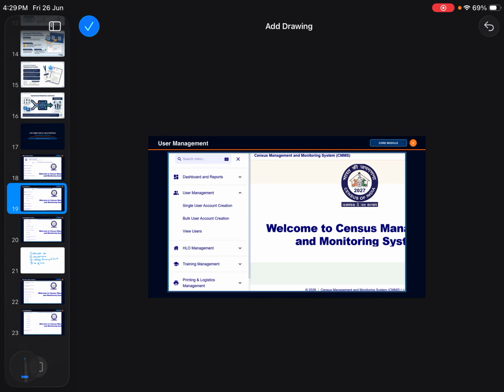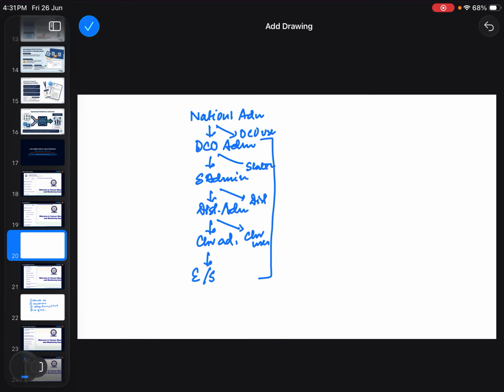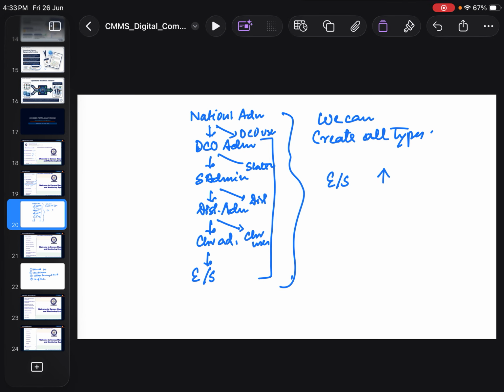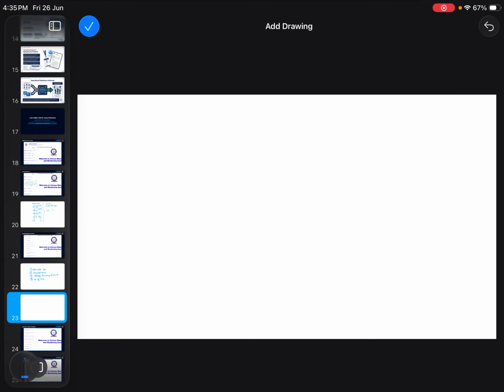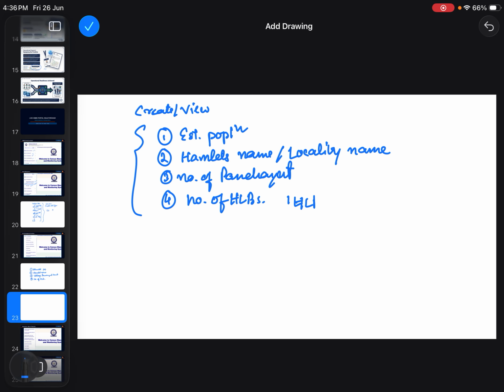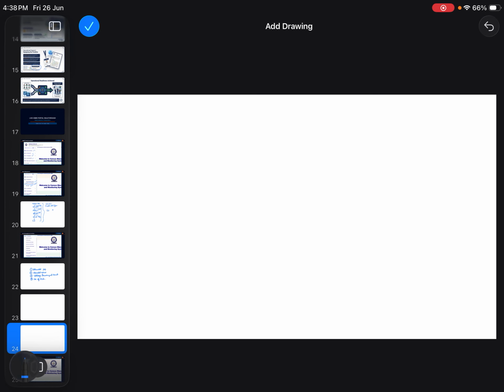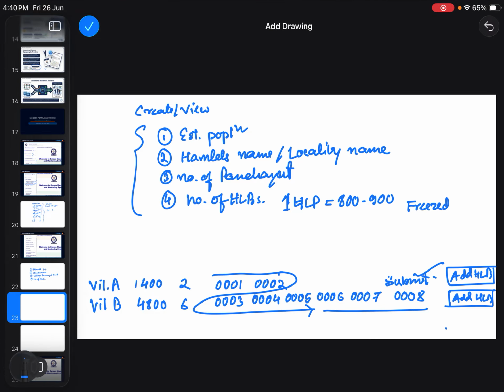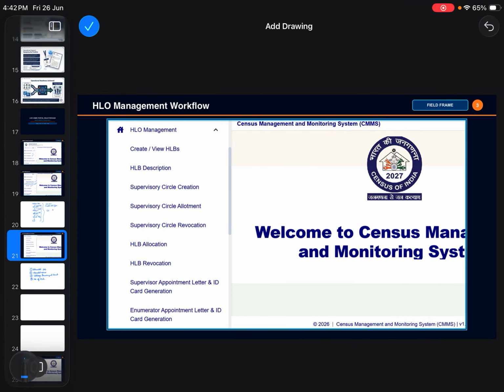Part 03 | CMMS Portal Made Easy | Digital Census 2027 India Core Concepts Explained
Mastering CMMS Portal | Brain of Digital Census 2027 India | Core concepts of CMMS | Census 2027 training

Welcome to this professional learning video on Mastering the CMMS Portal, an important digital platform for managing and monitoring Census 2027 preparation activities. This video explains the CMMS Portal in a simple and practical way so that officers, trainers, supervisors, enumerators, and support teams can clearly understand the complete workflow.

The CMMS Portal works like a digital command centre for Census operations. It helps in user management, HLB mapping, supervisory circle formation, field team allocation, ID card generation, appointment letter download, and monitoring of field-level activities. In a large exercise like Census, proper planning, accurate data entry, and clear responsibility are very important. CMMS brings these tasks into one structured digital platform.

In this video, you will learn how portal users are created and managed through role-based access. Correct user creation is important because every officer or official must be mapped to the right administrative level. If users are wrongly created or assigned, it can affect later steps such as HLB mapping, circle formation, allocation of enumerators, and generation of official documents.

The video also explains HLB Mapping, where larger areas are divided into smaller Houselisting Blocks for fieldwork. HLBs are the basic working units during House Listing and Housing Census. Proper HLB creation ensures that every area is covered without duplication or omission. CMMS helps users create, view, update, verify, and freeze HLB details before moving to the next stage.

Another important topic covered is Supervisory Circle Formation. After HLBs are created, they are grouped under supervisors so that monitoring becomes practical and effective. Supervisory circles should be formed logically, preferably using nearby or contiguous HLBs, so that supervisors can guide and monitor enumerators properly during field operations.

The video further explains Field Team Allocation, where enumerators and supervisors are assigned to specific HLBs and circles. This step answers the most important field question: who will go where? A clear allocation ensures that no HLB is left unattended and every enumerator reports to the correct supervisor. This improves accountability and reduces confusion during fieldwork.

CMMS also supports generation of ID cards, appointment letters, and related official documents. These documents authorize field staff to perform Census duties and help them identify themselves during field visits. However, officers should carefully check whether seal, signature, photograph, validity period, or map attachment is required before issuing documents.

This video is useful for Census officers, district administration teams, charge officers, master trainers, field trainers, supervisors, enumerators, IT support teams, and anyone involved in Census 2027 preparation. It can be used during training sessions, refresher programmes, and portal awareness activities.

The main message of this video is simple: prepare early, verify carefully, and execute confidently. CMMS is not just a data entry portal; it is a digital planning, monitoring, and coordination system for Census work. A properly trained team and a correctly updated portal can make Census operations more accurate, transparent, and efficient.